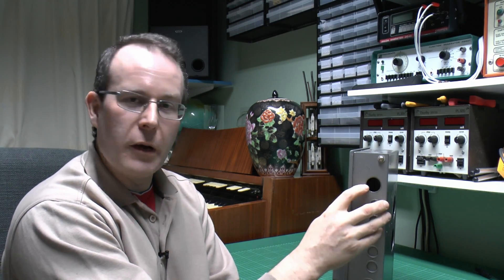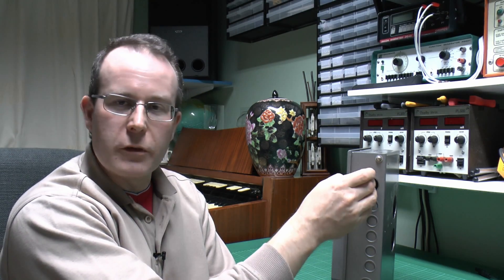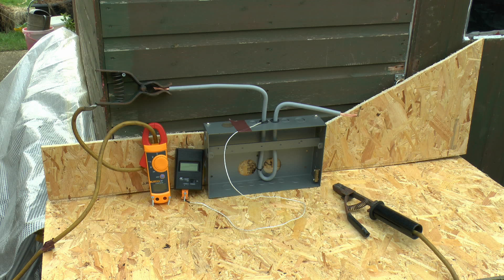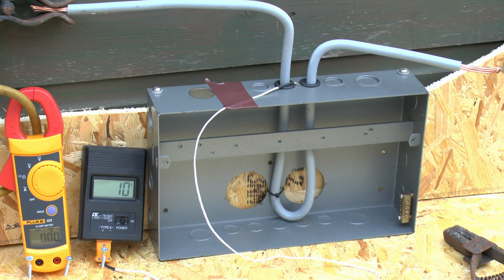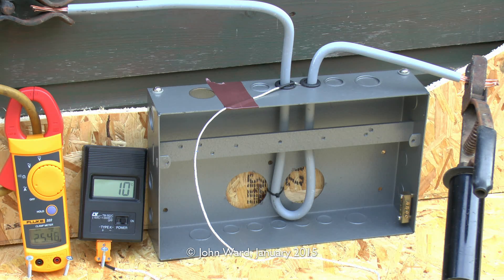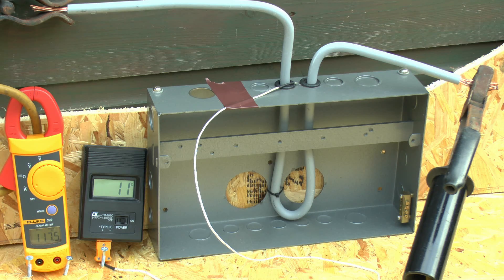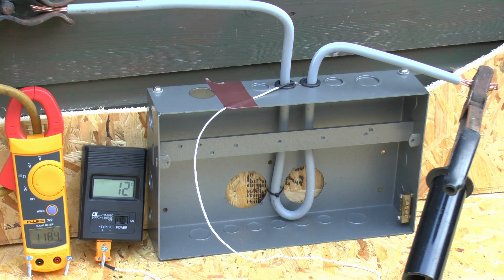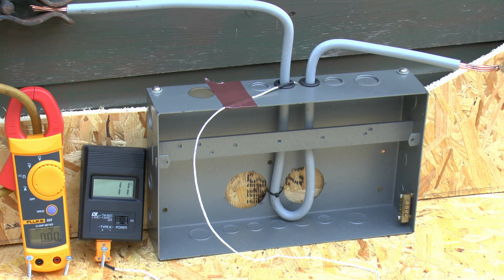Single Wires through Metal Holes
When installing a metal consumer unit, the line and neutral wires should pass through a single hole.  If they are passed through separate holes, the resulting magnetic field can create eddy currents in the metal, causing overheating.

In this video, a current of 25A and 120A is passed through a single wire which is routed through two holes in a metal consumer unit to see if it overheats.